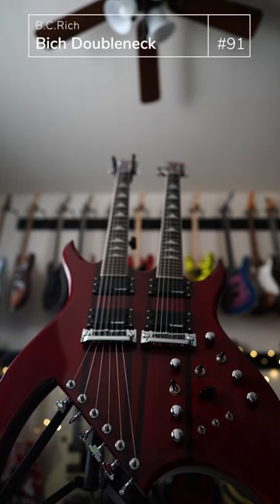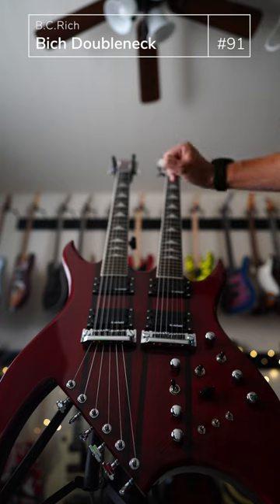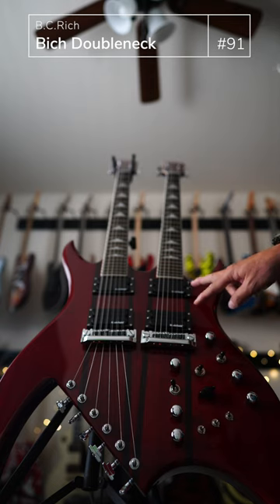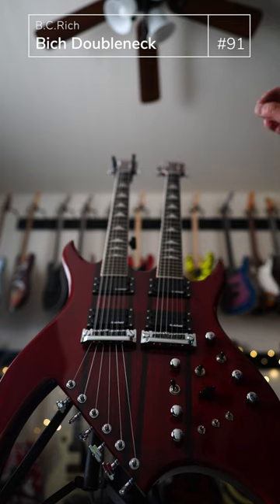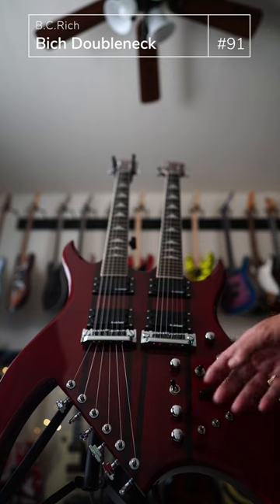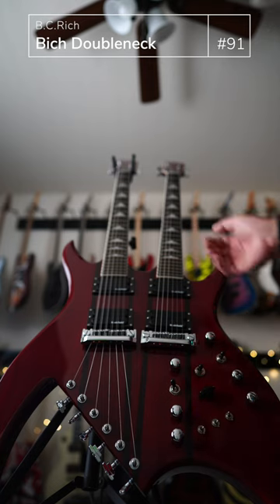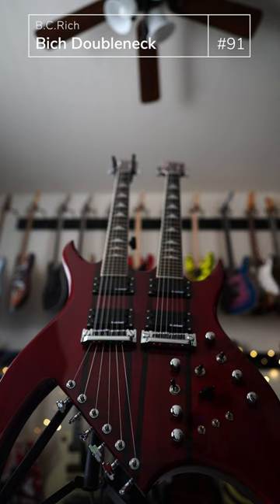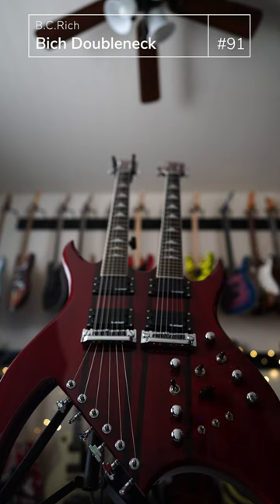GGG Shorts Guitar 91 : B.C.Rich Bich Doubleneck - 2022 Collection Update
The 91st guitar for this GGGSHORTS series is one that reminds me of Lita Ford for some reason.